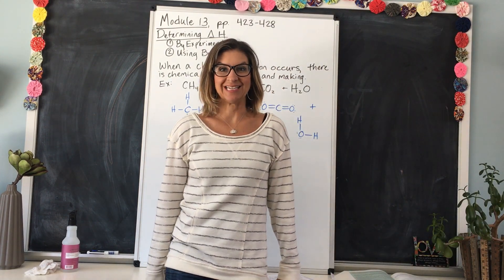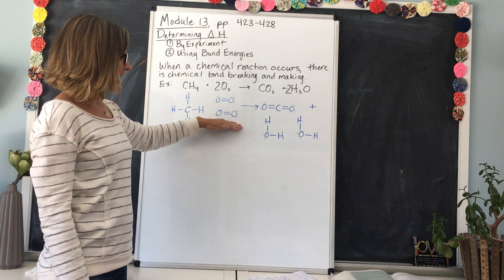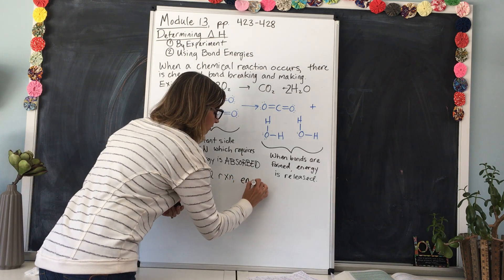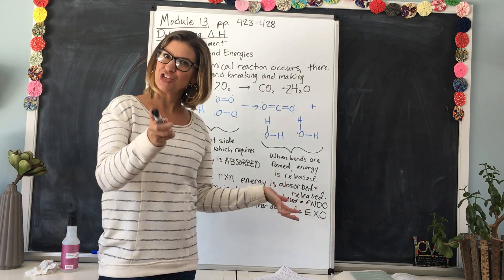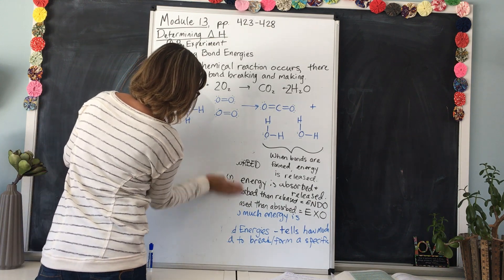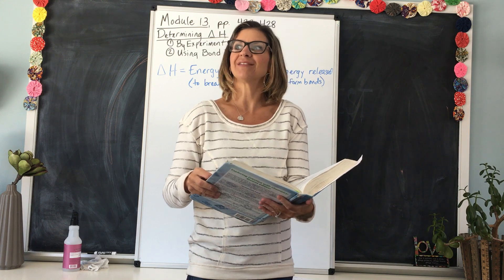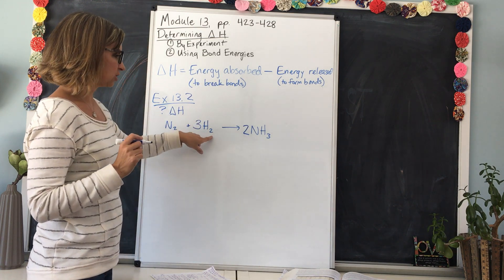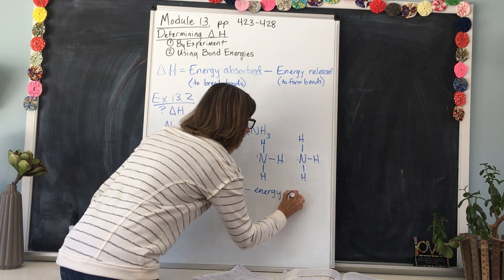Apologia Chemistry Module 13B, pp. 423-238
Enthalpy, Bond Energies